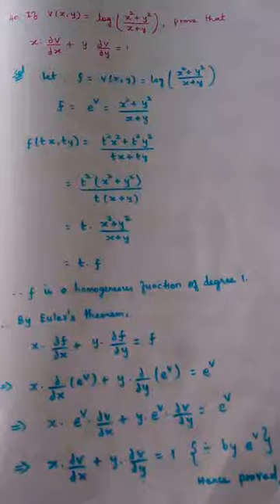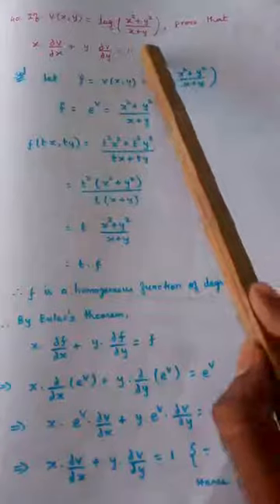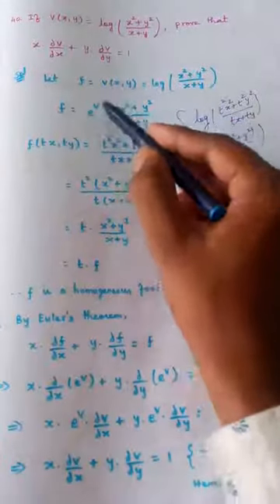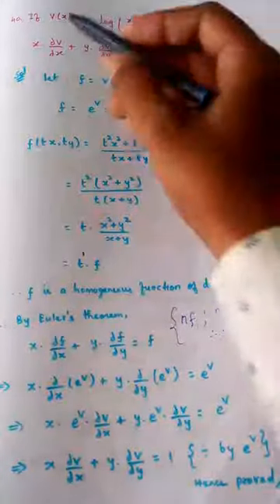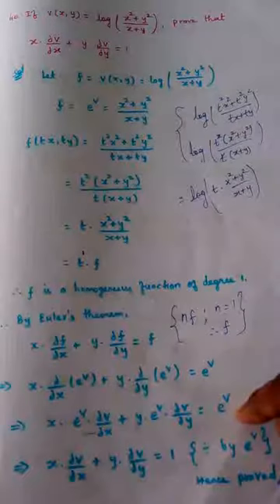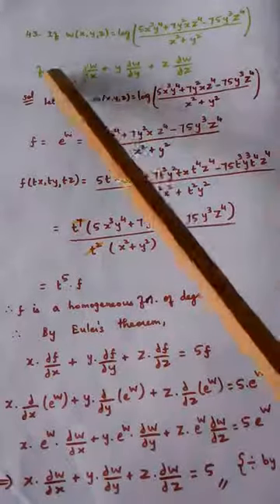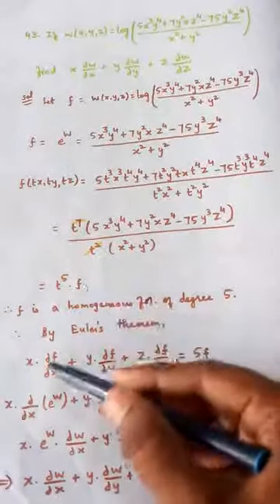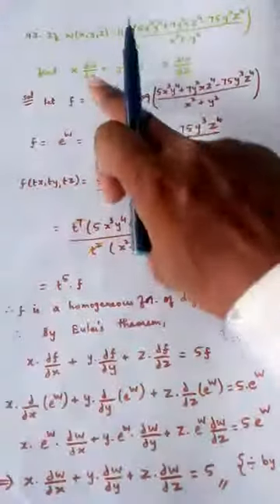12th ch8 problem 40,43